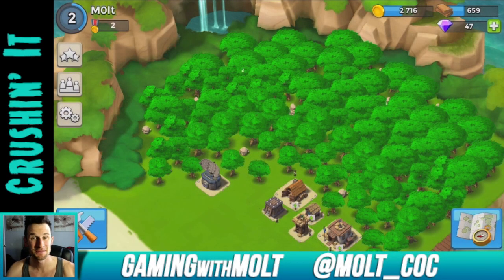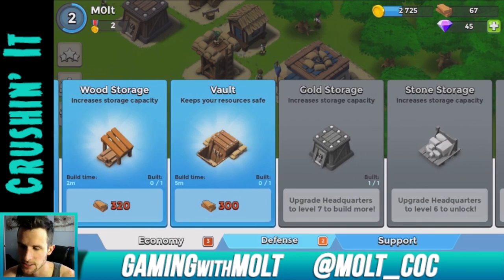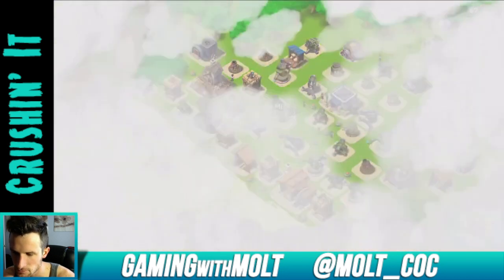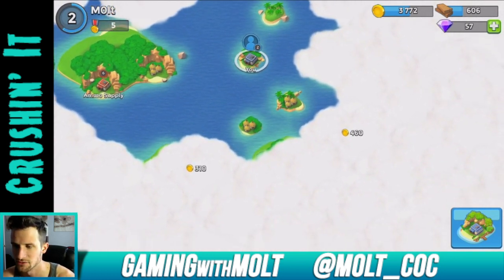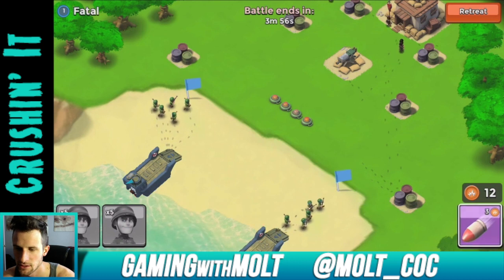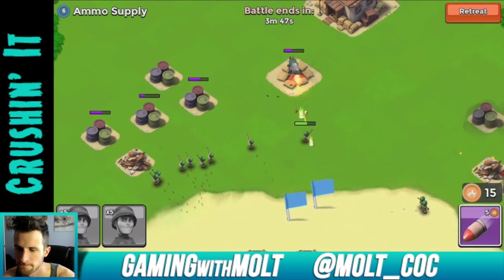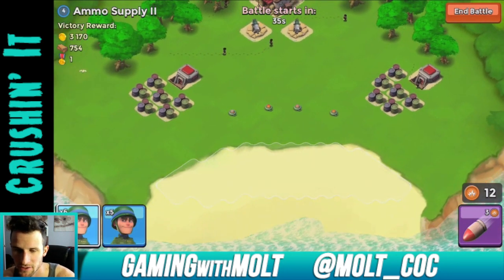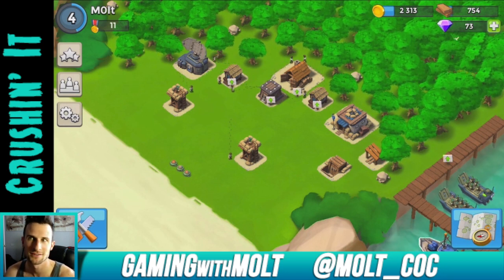Boom Beach :: LET'S PLAY with MOLT - Ep #1